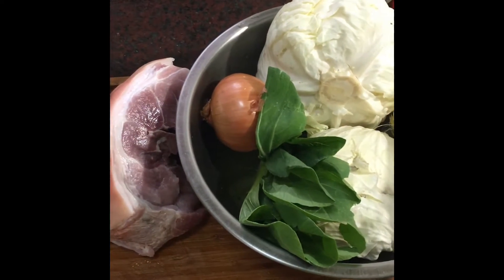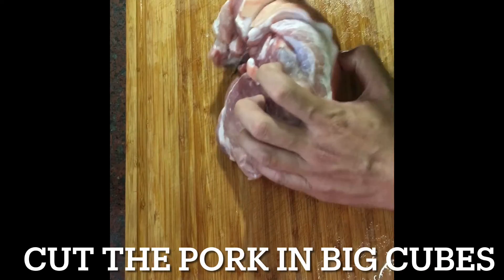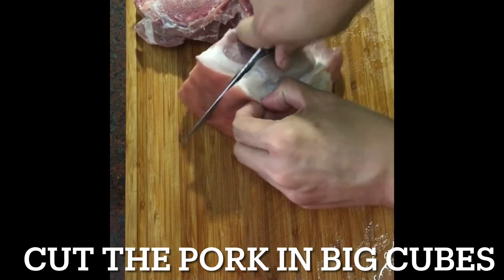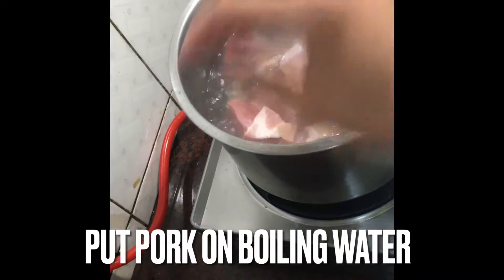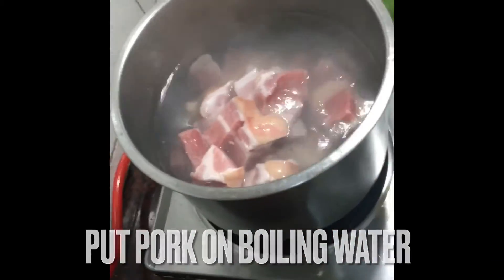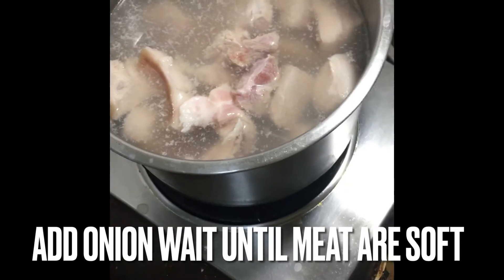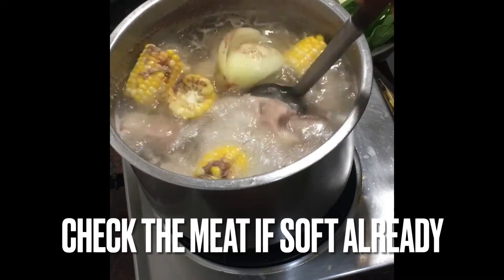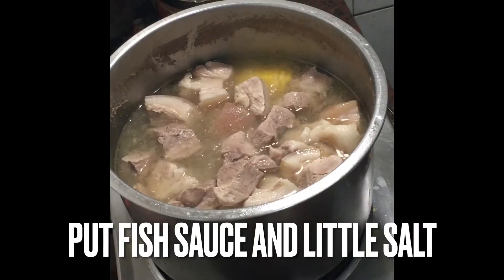Paano mag luto ng Nilagang baboy | boiled pork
Ingridients:

Pork  (kasim) or any part- 1kg to 1 1/2kg
Sweet corn - 1 pc
Petchay -5 to 10 pcs
Cabbage- 1 to 2 pcs
Onion- half
Boiling water